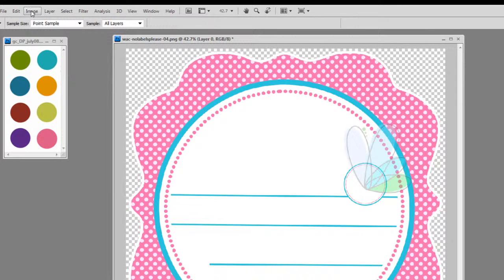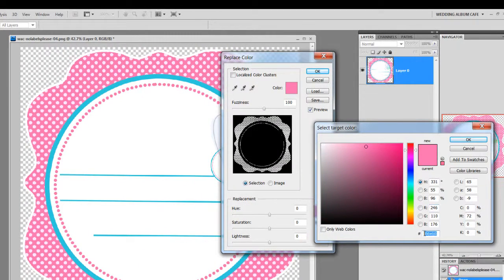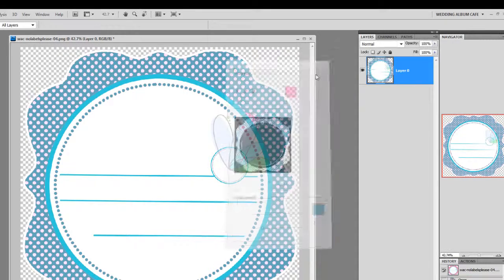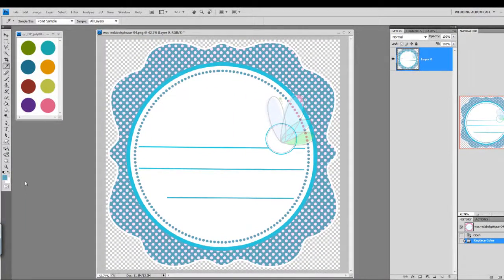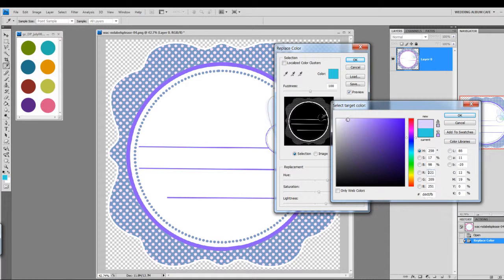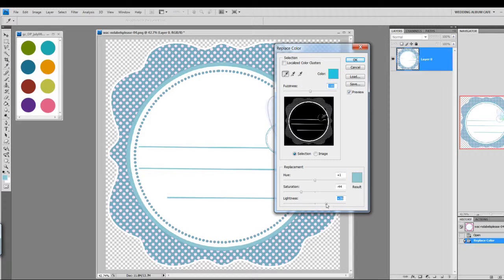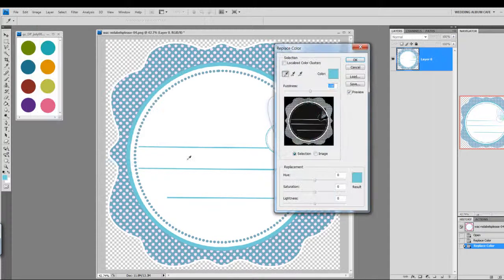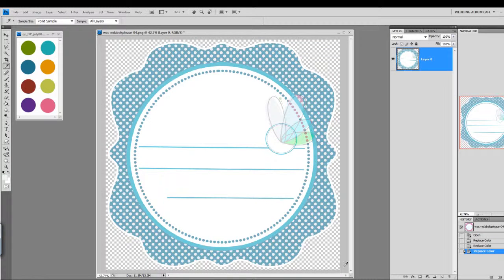Digital Scrapbooking Tutorial - Photoshop Color Replacer Tool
Digital Scrapbooking Tutorials How to change the color of an object in Photoshop. Creative Scrapbooking Ideas by Veronica Spriggs

In this digital scrapbook tutorial we will be using the Photoshop Tool Color Replacer Tool. Photoshop's Color Replacer Tool allows you to change the color or colors within in image in just a few simple steps.

This digital scrapbooking tutorial will show you how to replace color or recolor images to suit your projects. Give your images a customized look using this easy Photoshop tip.

You will learn how to apply a specific color in Photoshop using HEX color codes. You will also learn how to change the color of anything in Photoshop using the color replacer's eyedropper tool.